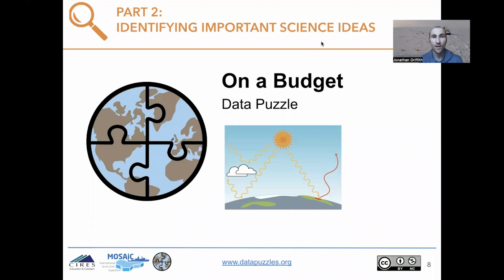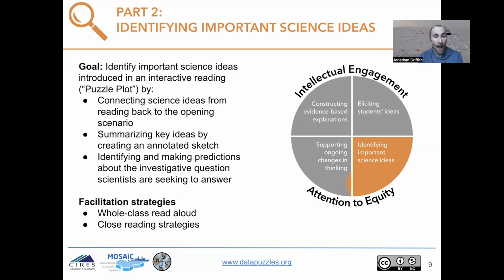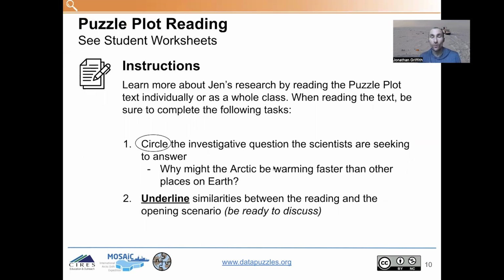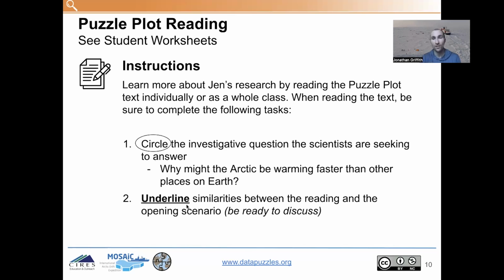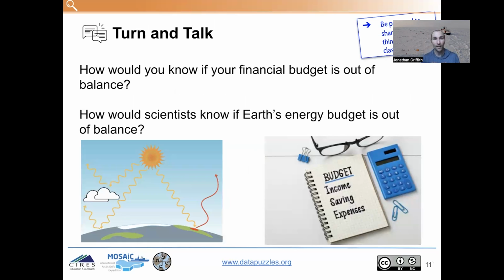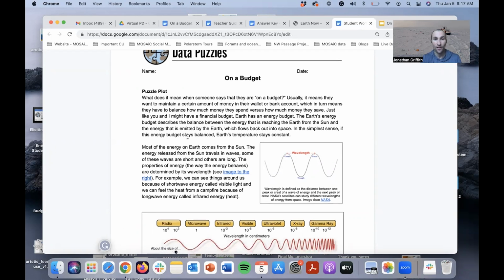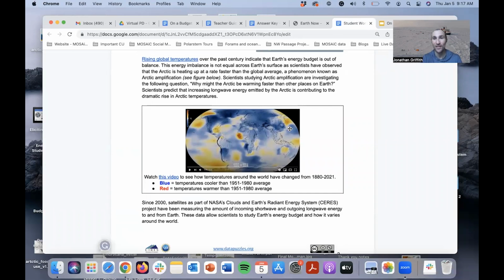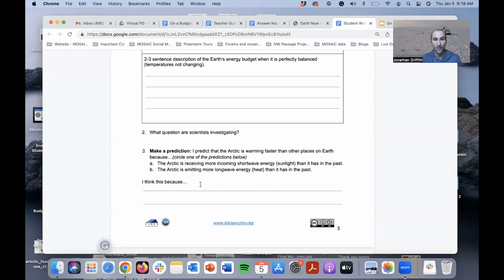Data Puzzles Virtual Teacher Workshop (Part 2): On A Budget